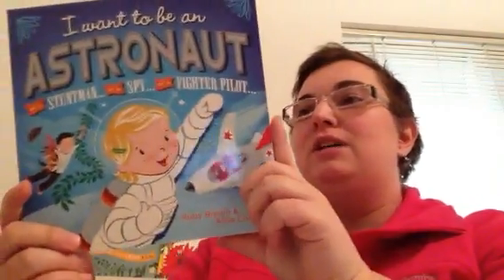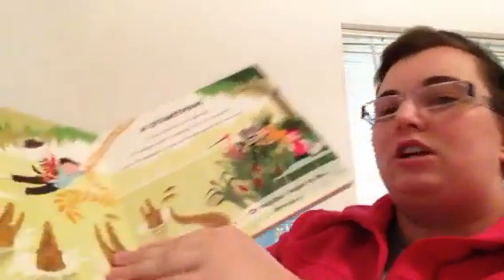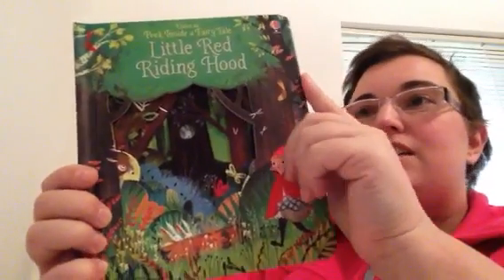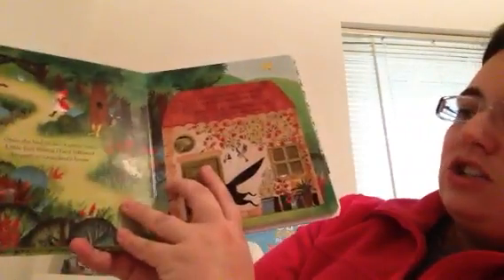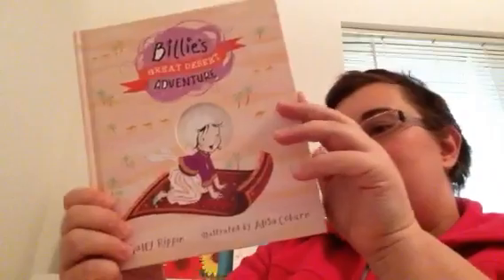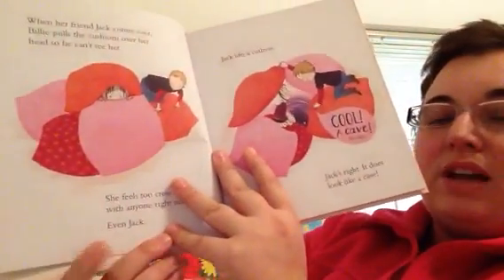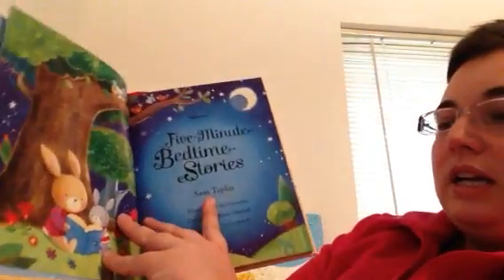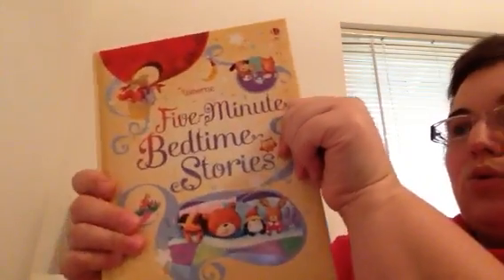Usborne Books & More new titles for January 2016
A short look at some new titles.